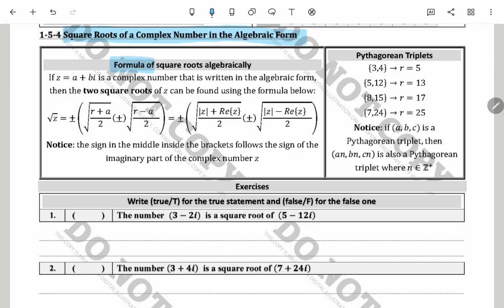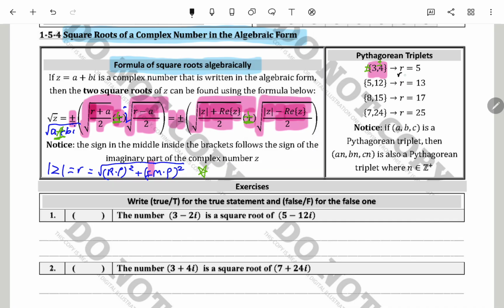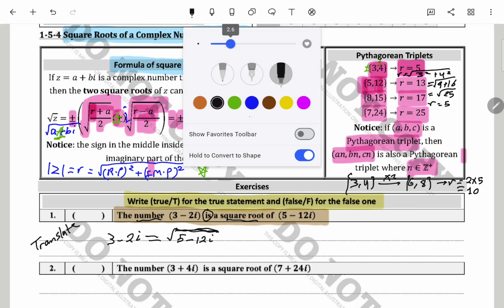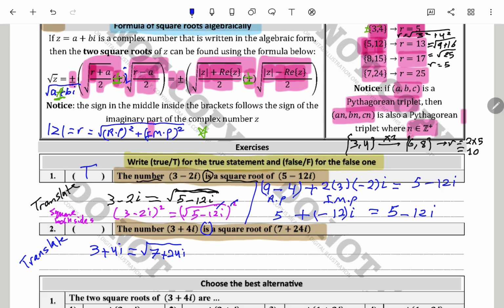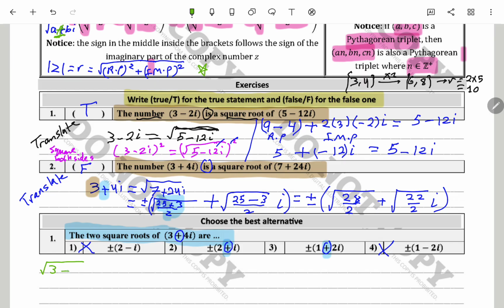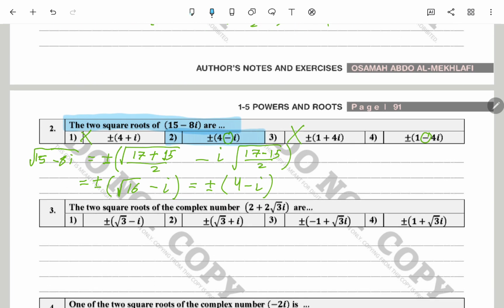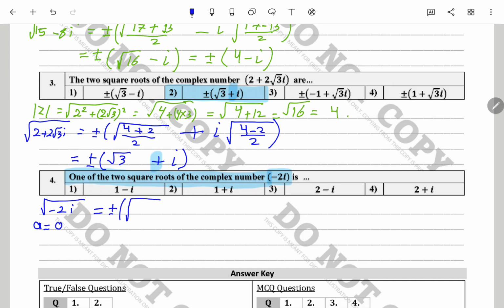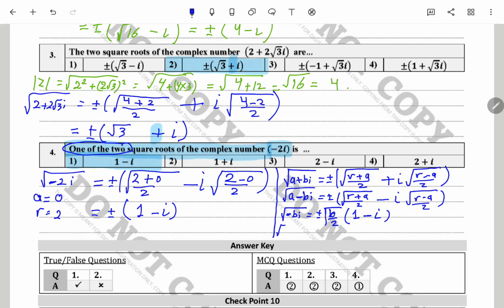Finding the Square Roots of Complex Numbers (Algebraic Form)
In this video, you will learn how to find the square roots of complex numbers in algebraic form step by step. We explain the complete process of expressing a complex number as and applying the formula to calculate its square roots accurately. Includes clear examples, visual explanations, and important tips for understanding complex numbers in algebra. Perfect for students, math learners, and anyone preparing for exams or competitive tests.